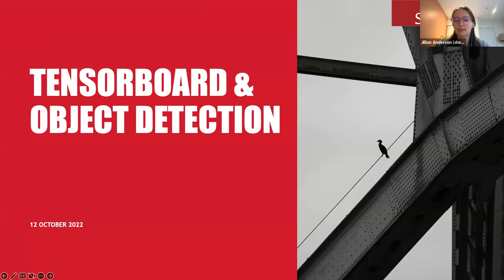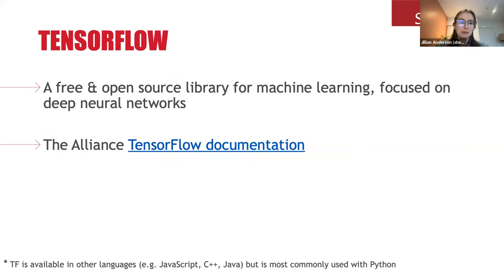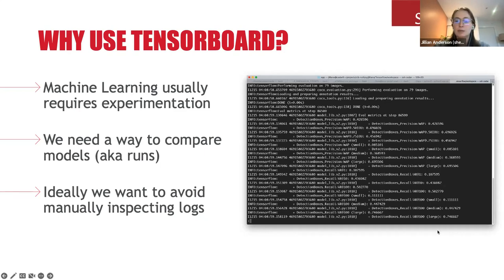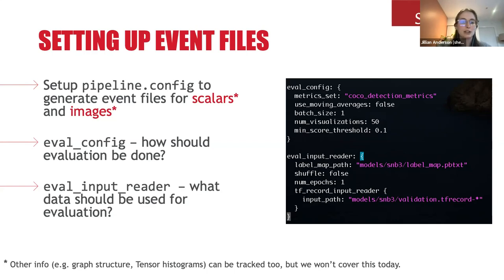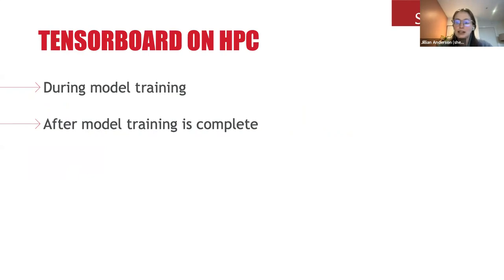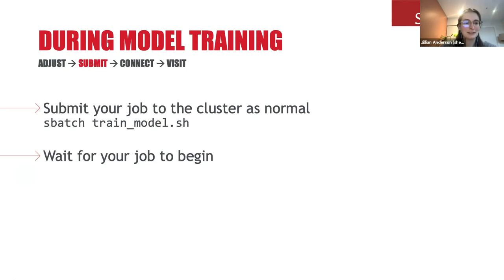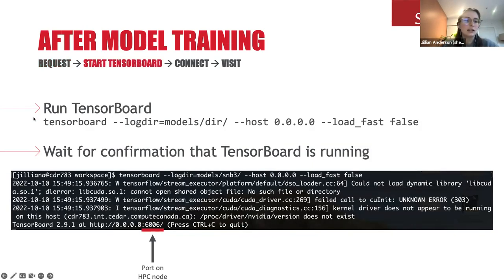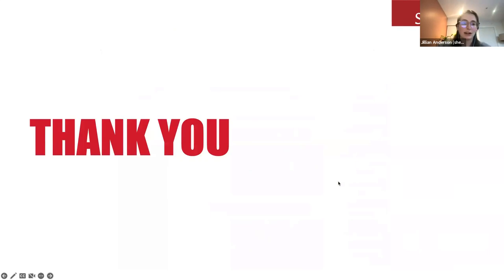TensorBoard for objection detection models